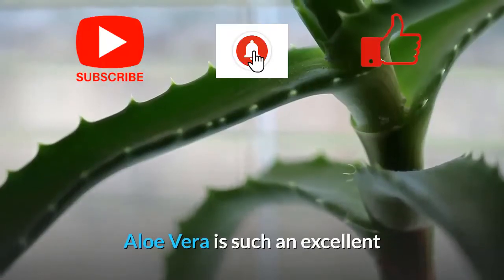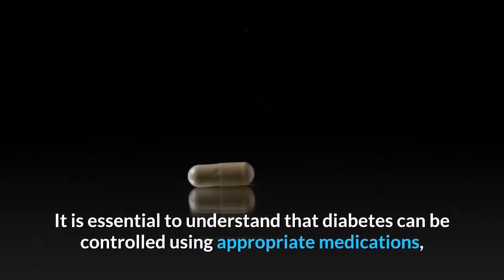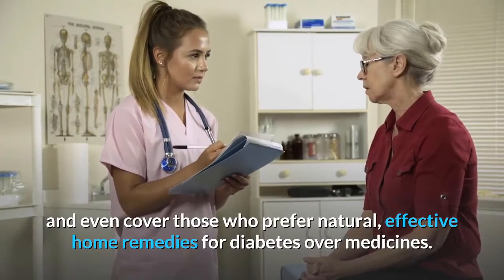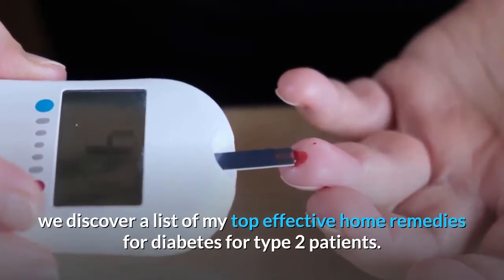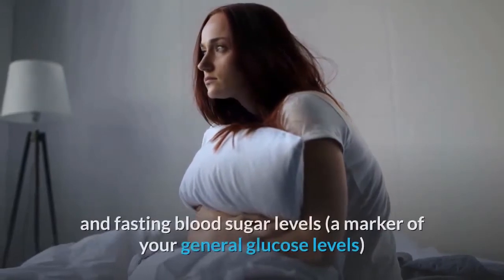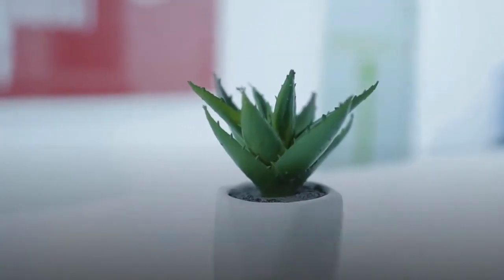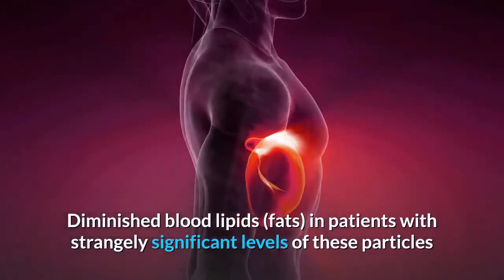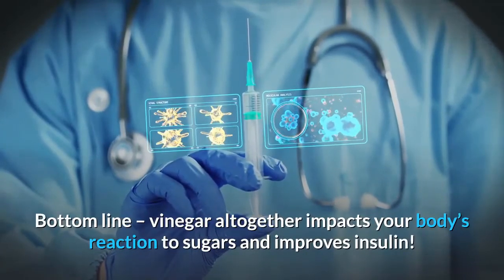Diabetes Home Remedies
Best Home Remedy for Diabetes / Diabetes Home Remedies

If you have been diagnosed with diabetes, and looking for the Best Home Remedy for Diabetes and thinking what can I really eat now? It's a common question when one is looking for Diabetes Home Remedies so we've compiled healthy food eating tips to help you towards a diabetic meal plan diet and healthy diet living with diabetes at home.